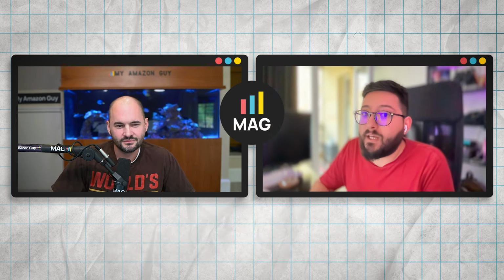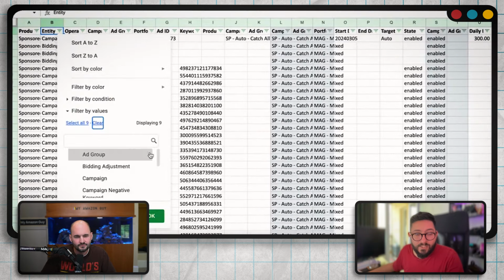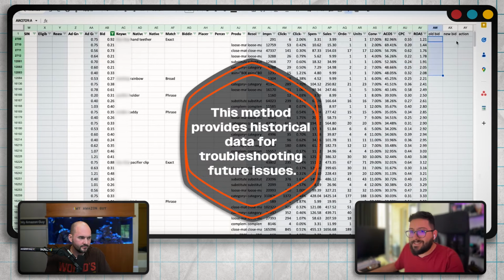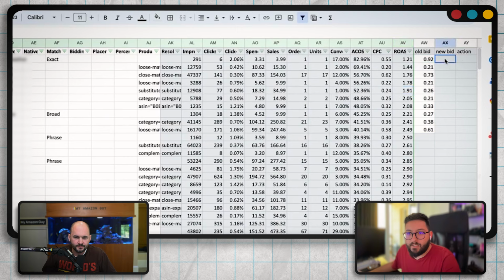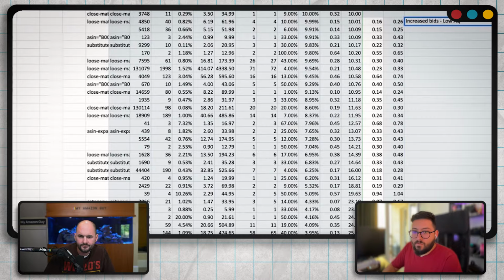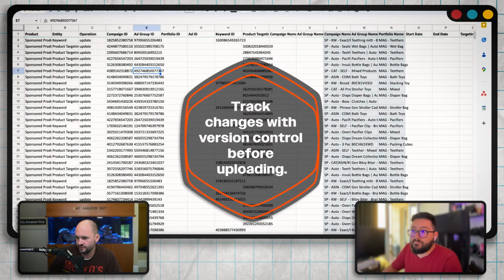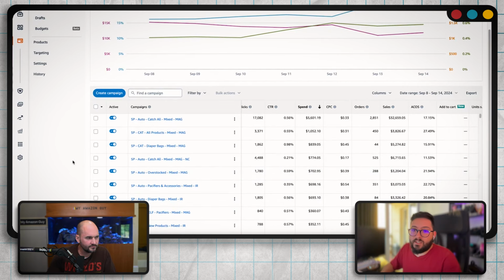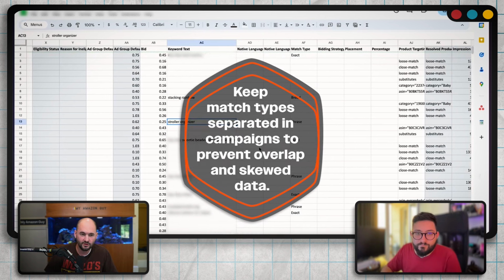BEST Way to Optimize Amazon PPC Campaigns Using Bulk Sheets REVEALED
Your competitors are optimizing their PPC while you’re still struggling. and start winning today!

Learn how to optimize Amazon PPC campaigns efficiently using bulk sheets. This video covers bid adjustments, common pitfalls to avoid, and how to reduce ACOS while increasing sales.

Struggling with ads? Download our free PPC guide made for Amazon sellers

Need new SEO strategies that actually rank?

Listing flat? PPC flopping? Let’s turn things around

Timestamps:
00:00 - Introduction to Bid Modifiers
00:06 - Bulk Files: Faster Optimizations Explained
00:40 - How to Download and Use Bulk Sheets
01:11 - Weekly Optimization Tips with Bulk Sheets
02:15 - Filtering Targets for Faster Adjustments
03:30 - Adjusting High and Low ACOS Bids
05:06 - Micro Bid Adjustments for Better Performance
06:26 - CPC Analysis for Smarter Bidding
08:03 - Managing Zero Sales and Wasted Spend
10:11 - Uploading and Undoing Bulk Sheets
11:12 - Final Campaign Analysis and Insights
13:25 - Common PPC Mistakes to Avoid
15:14 - Using Sponsored Brand Video Campaigns Effectively
17:24 - Stacking Bid Modifiers: What to Watch Out For